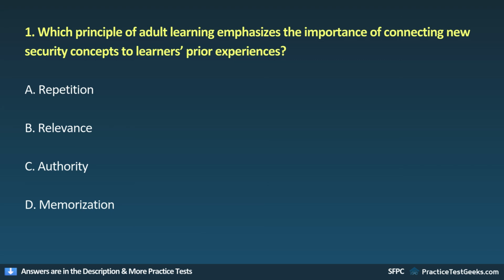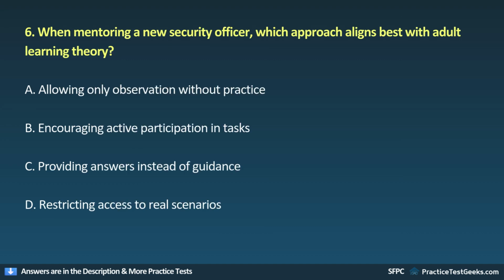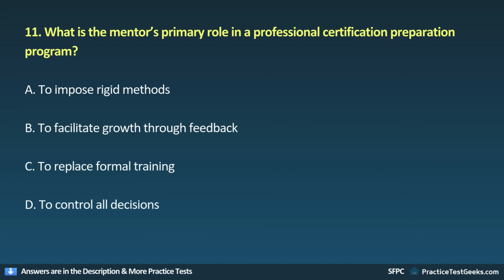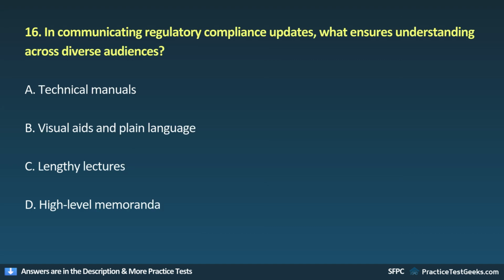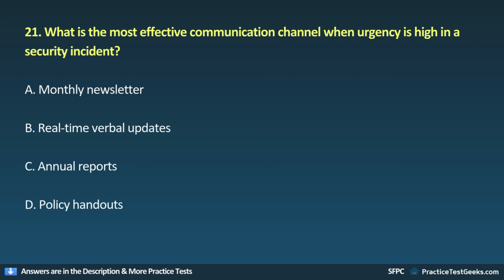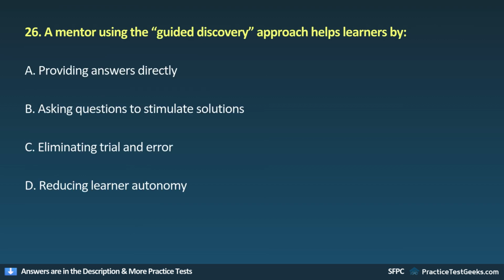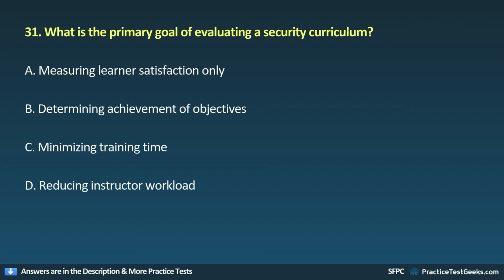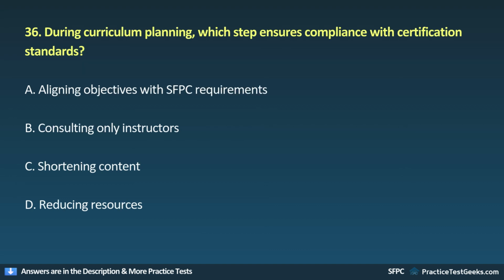SFPC Practice Test 2026 Security Fundamentals Professional Certification Exam Study Guide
Prepare for your Security Fundamentals Professional Certification exam with comprehensive practice questions and test preparation strategies for 2026.